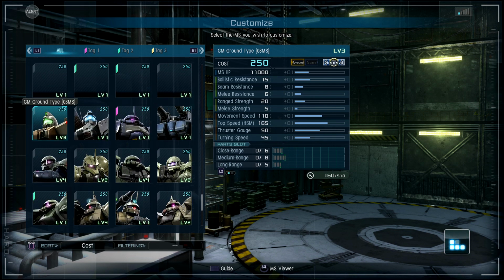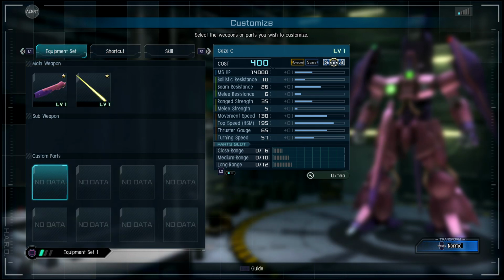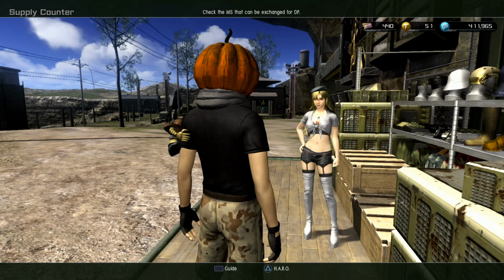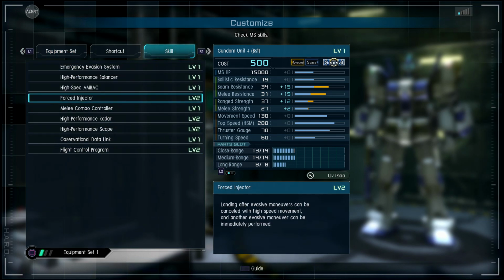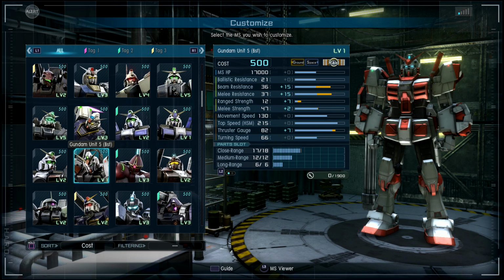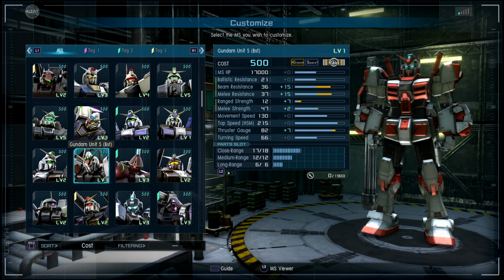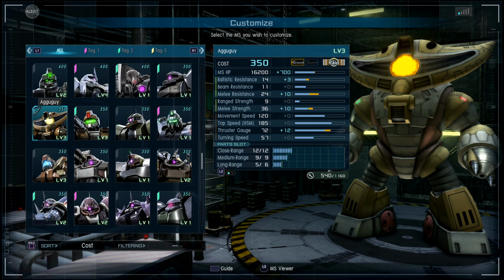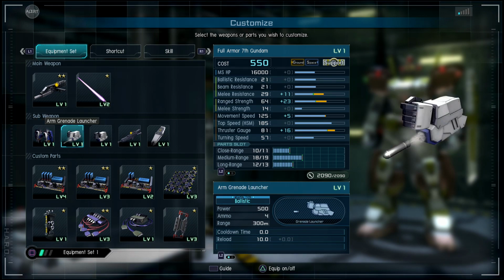Gundam Battle Operation 2 - SEPT 24 Buffs & Nerfs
Forgot to go over these so wanted to read most of these changes in a separate video. Was big TIRED boys and girls so excuse the oof. Anyway, you guys are awesome.

Code: R3DWOLFV